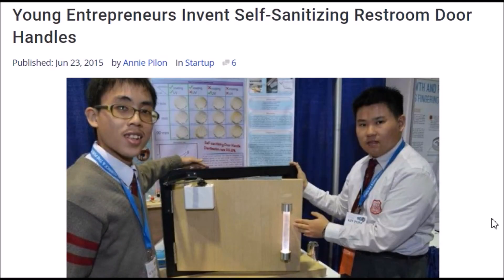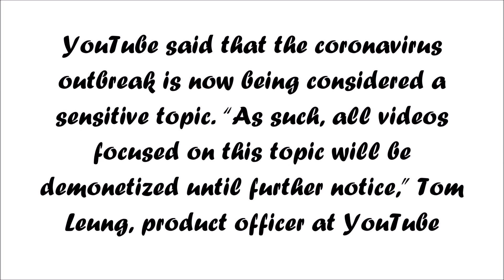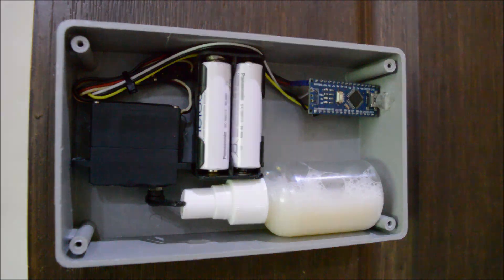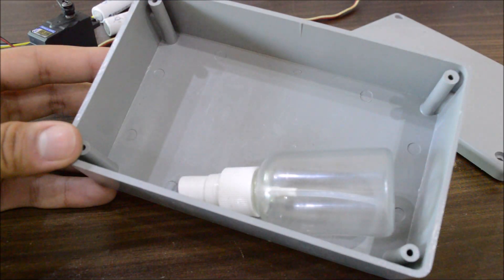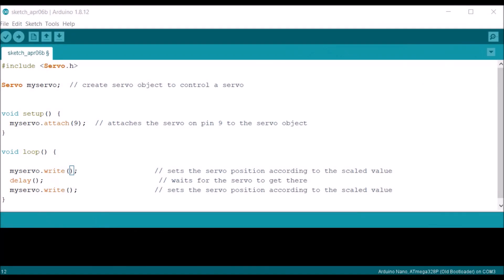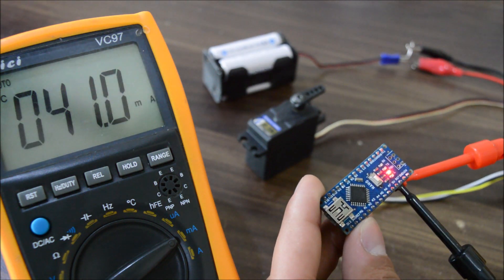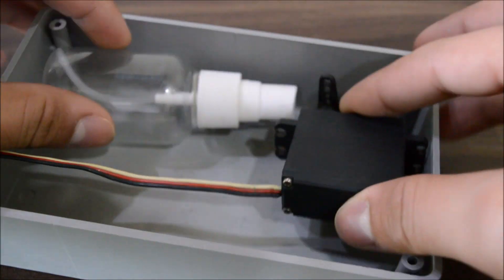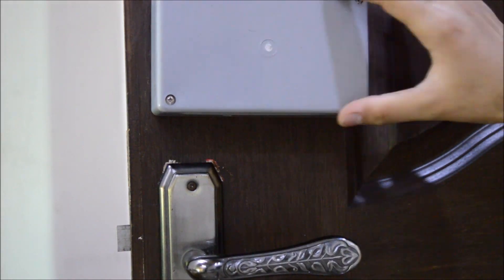DIY Door Handle Sanitizer || Corona Virus Precaution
This video is really interesting as it is connected to medical electronics. Not only it helps to control the spread of corona virus but also protects you which your family from getting infected.

The device I built is an automated door handle sanitizer. It sprays a mixture of Dettol and water onto the handle after every 30 minutes which will kill all the germs like covid-19

The way it works that it uses a servo motor which is controlled by an arduino microcontroller . Now the servo motor presses the spray bottle to dispenses the mixture of dettol and water

cell holder :

arduino nano :

jumper wires :